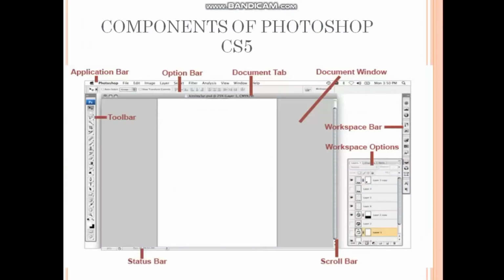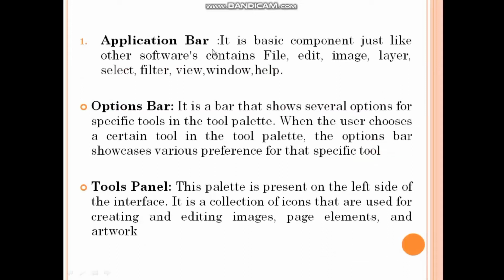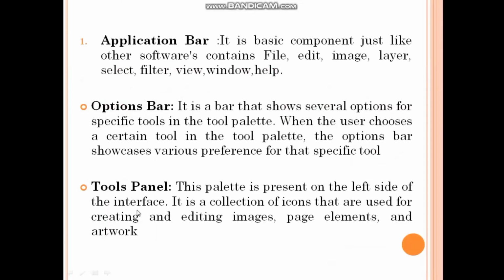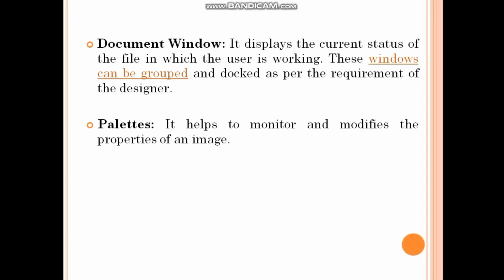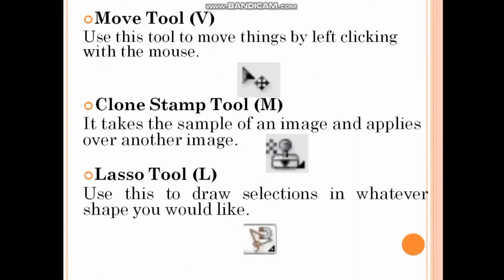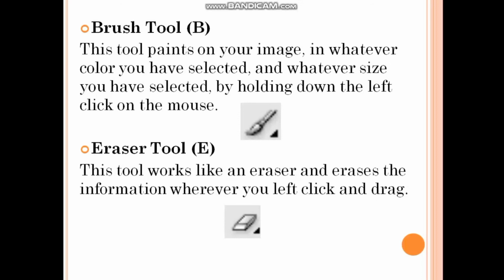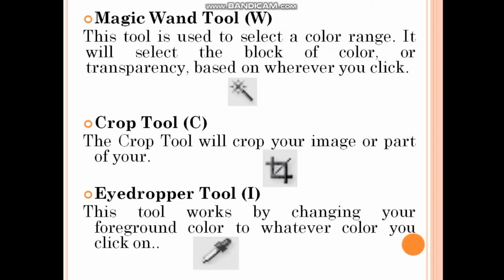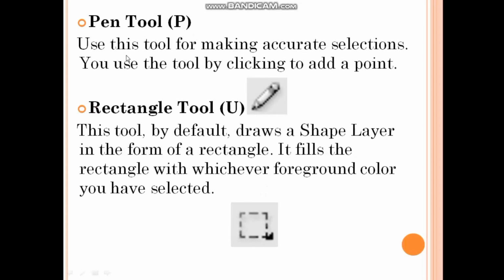ADOBE PHOTOSHOP CS5 PART-1